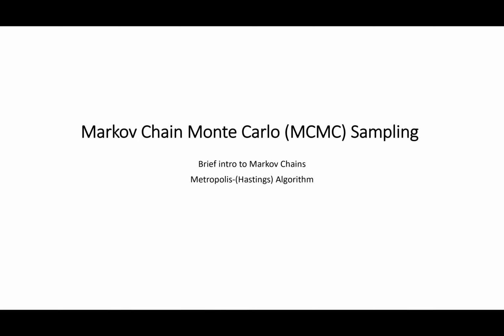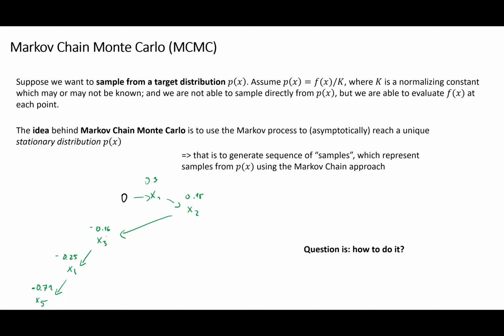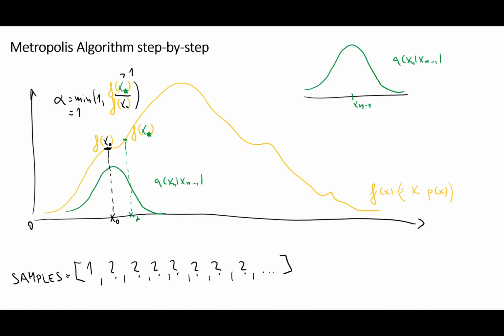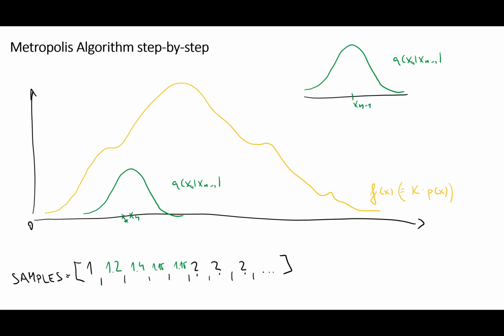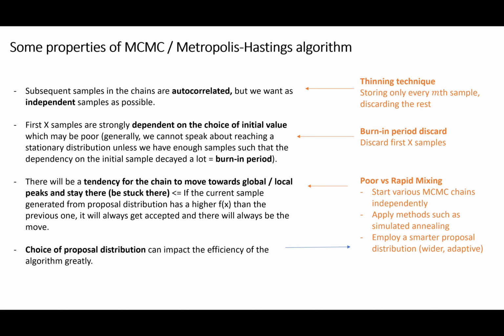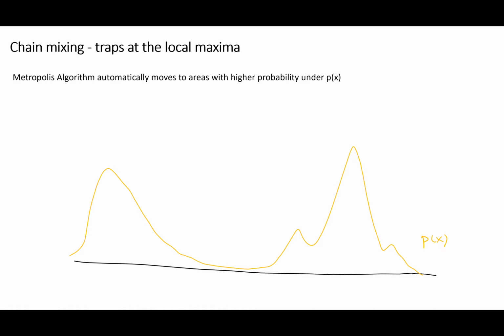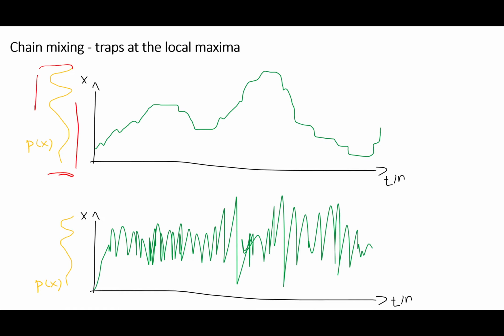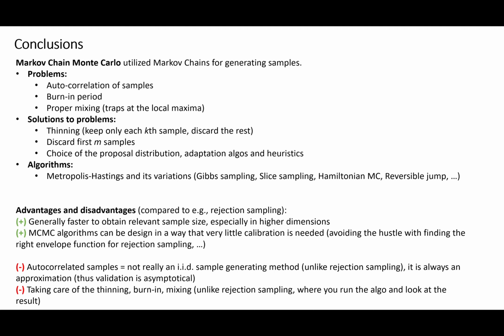Statistical Sampling - Part V: Markov Chain Monte Carlo (MCMC), Metropolis-Hastings Algorithm